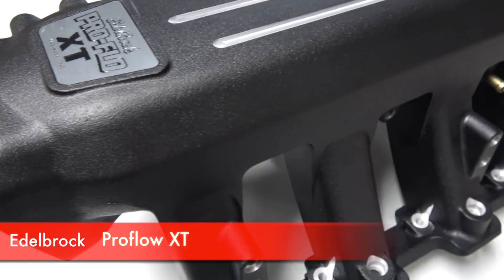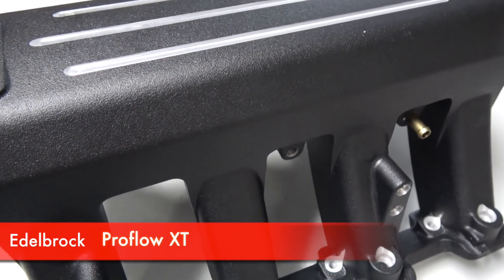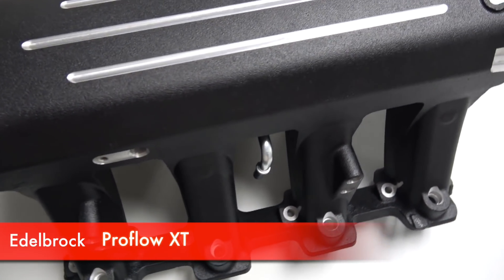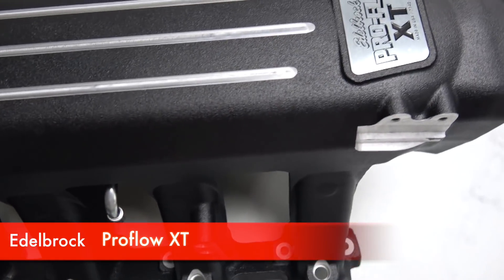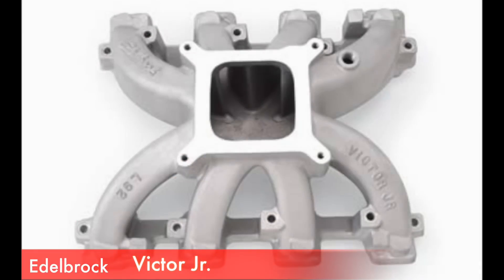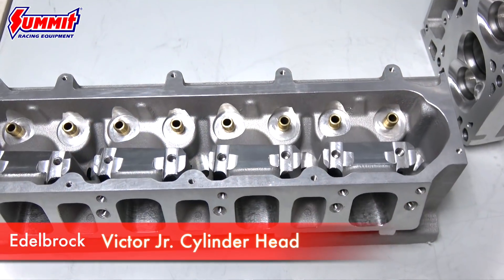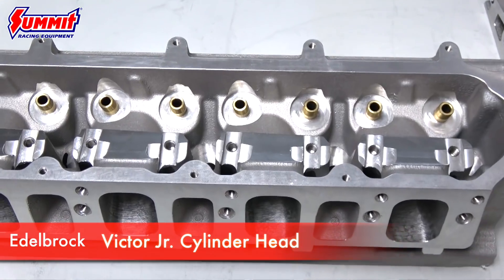Edelbrock Gen 3, Gen 4 Performance Products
Mike Kovacs from Edelbrock explains the engineering and design behind their line of LS Gen 3, Gen 4 and Vortec high performance parts.